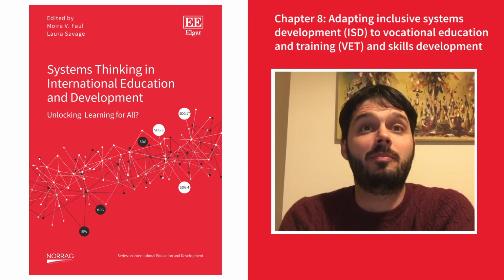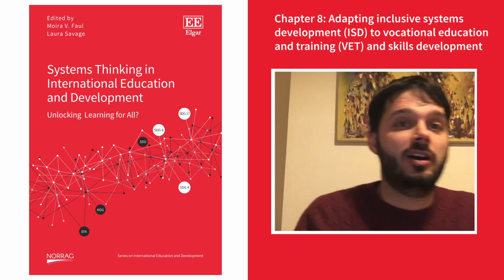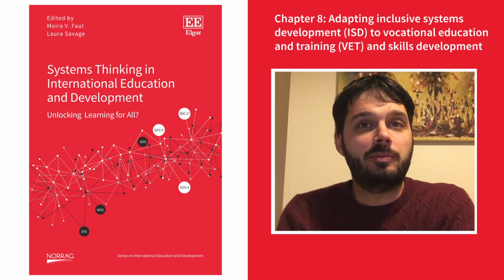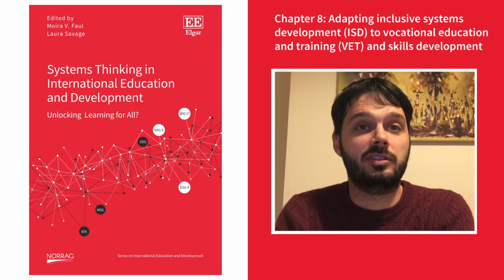Mike Klassen: Adapting inclusive systems development (ISD) to VET and skills development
In this video, Mike Klassen presents "Adapting inclusive systems development (ISD) to vocational education and training (VET) and skills development," the chapter he co-wrote with Sandra Rothboeck and Ailsa Buckley in "Systems Thinking in International Education and Development: Unlocking Learning for All?" published in January 2023.

If you are not yet a NORRAG Member, learn more and join